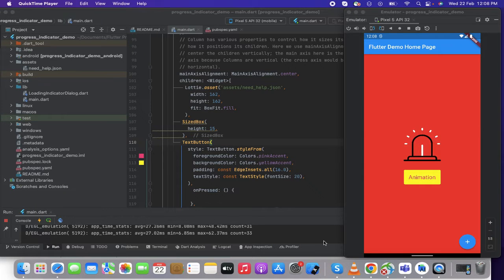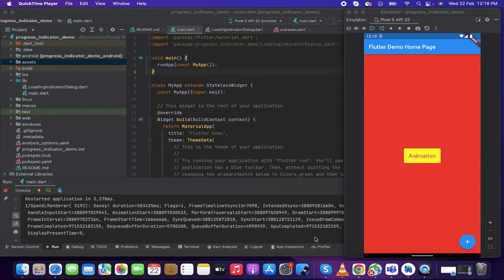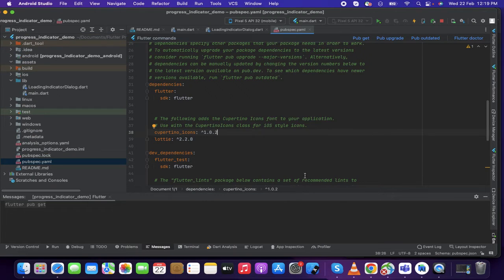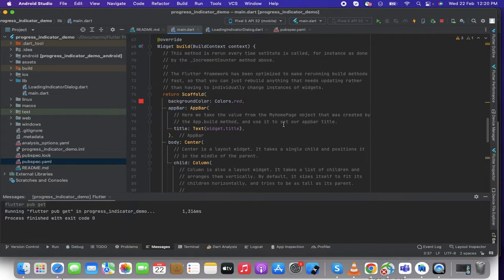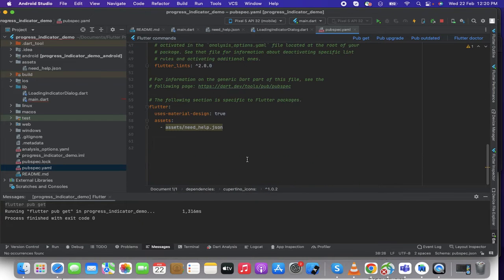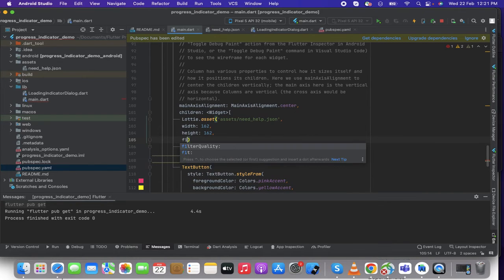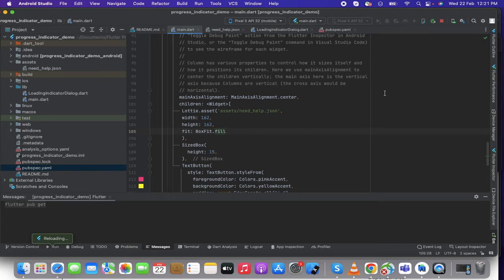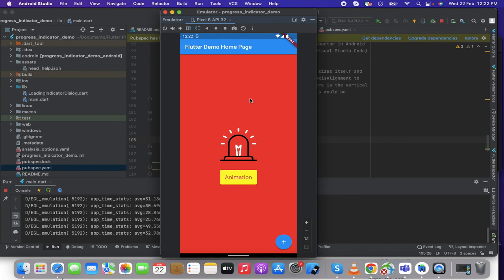Flutter GIF Animation in just 5 minutes | Lottie Gif rendering package | Flutter pub add lottie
This Video tutorial is about Flutter :- Flutter GIF Animation in just 5 minutes | Lottie Gif rendering package | Flutter pub add lottie in iOS & Android 🔥 with Dart for Flutter App Development .This project setup is latest version in 2023.

👨‍💻 NOTE:- This video is meant for beginners to learn basic concept of cross platform mobile development. If I went wrong somewhere, please comment it over to make it clear.

☕ If the video helped you out, buy me cup of coffee via Paypal